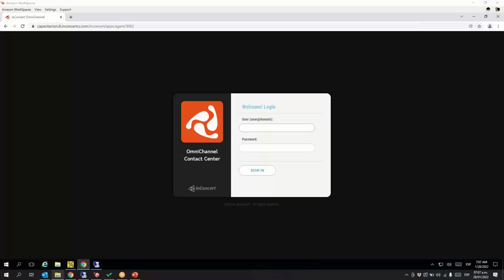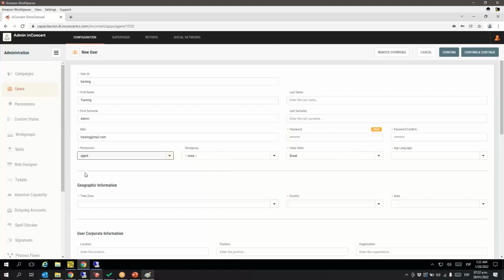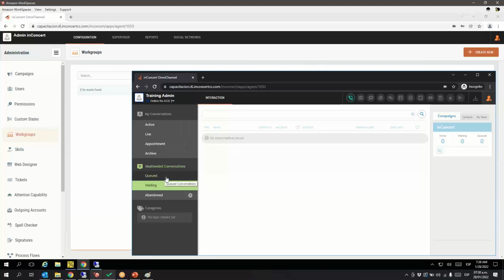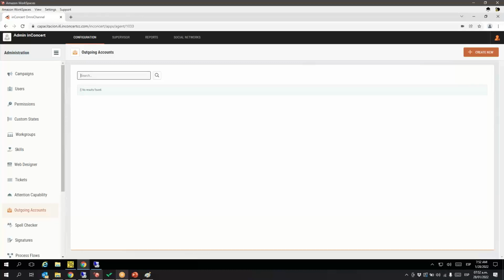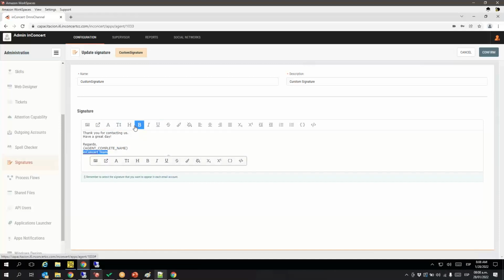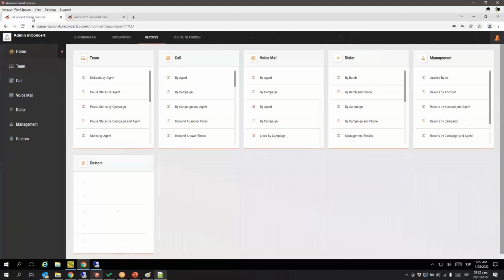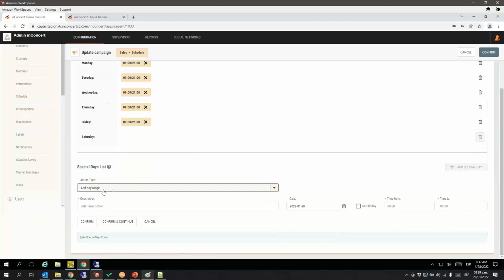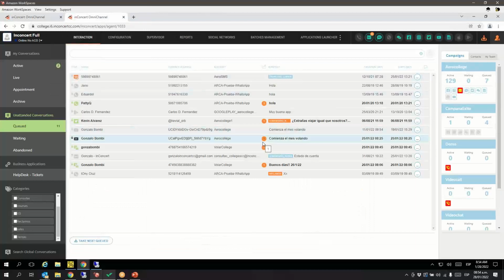2022 01 28 inConcert Training